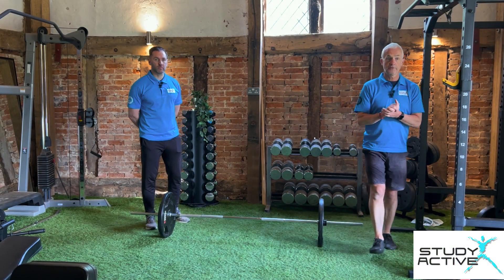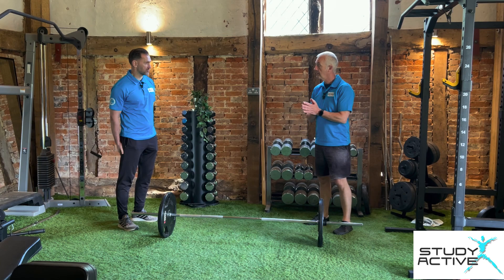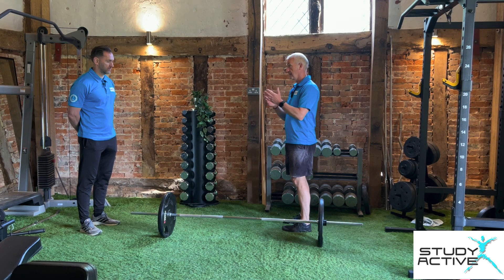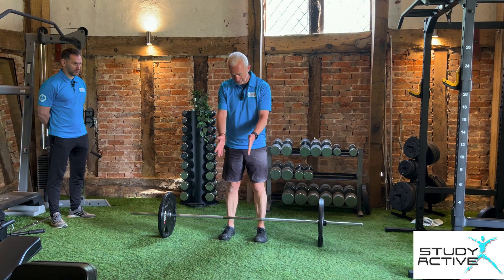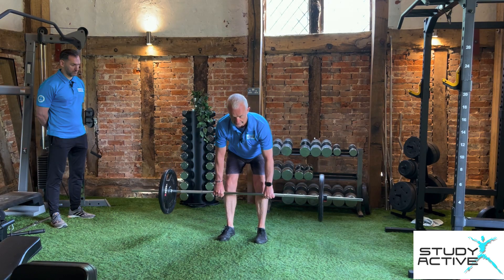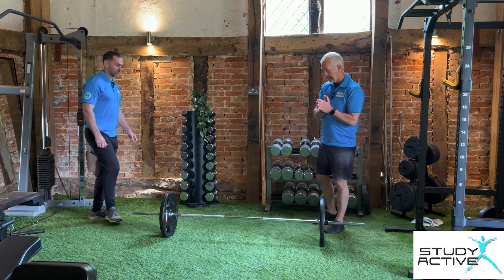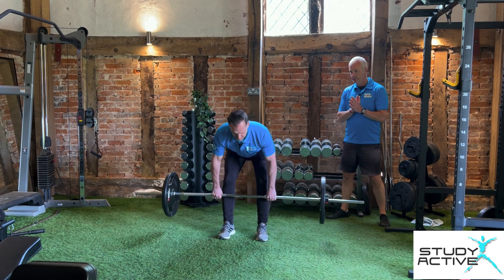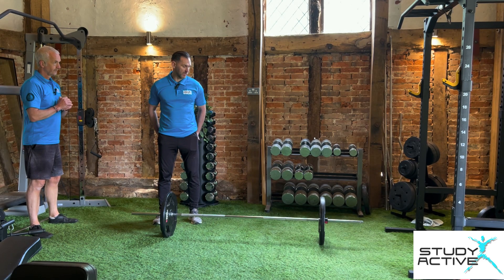Effective Straight leg deadlift Tutorial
In this video, fitness industry experts, Study Active assessors and Personal Trainers Chris and Colin show an exercise session that includes ideas to improve muscular fitness. This specific video includes a detailed walkthrough of an effective straight leg barbell lift example. When done correctly the deadlift can help build muscle mass in the legs and back.

Pursue your PERSONAL TRAINER & FITNESS INSTRUCTION CAREER with STUDY ACTIVE

►CIMSPA Endorsed Personal Trainer Certification (Ofqual regulated)

► Internationally recognised Active IQ PT qualifications

► AfN certified nutrition embedded or add RSPH L4 Nutrition

► Fast track to be a Personal Fitness Trainer

► Online & Blended Digital Learning

► 20 FREE online CPDs for your fitness career

► FREE Fitness Industry and start up support

► Free Fitness business start-up support

► Guaranteed interview on completion